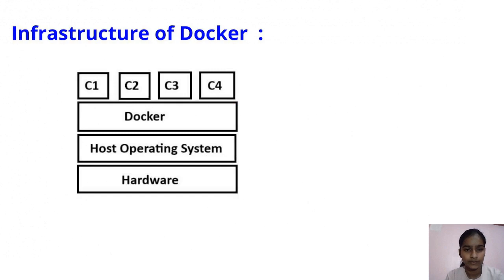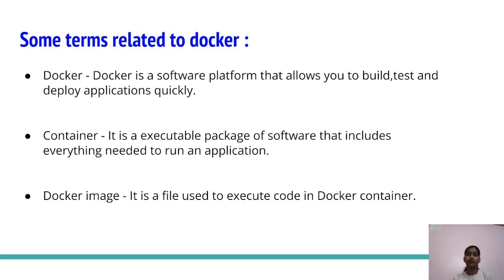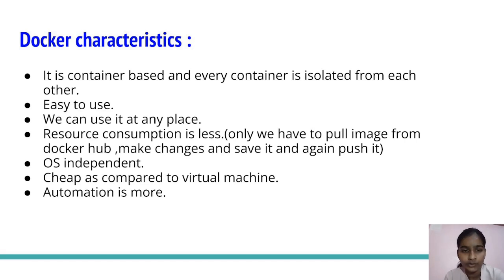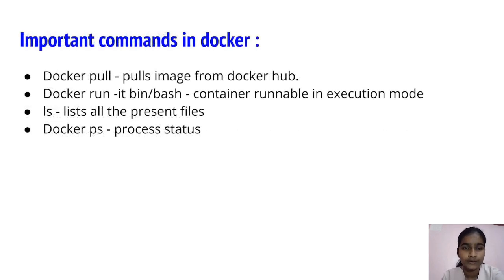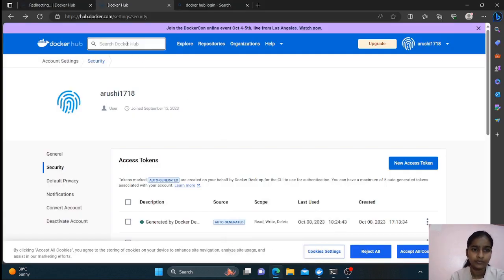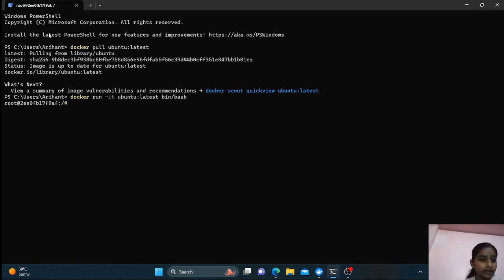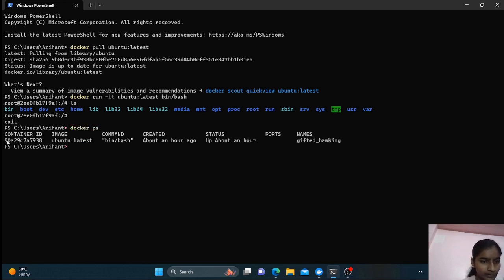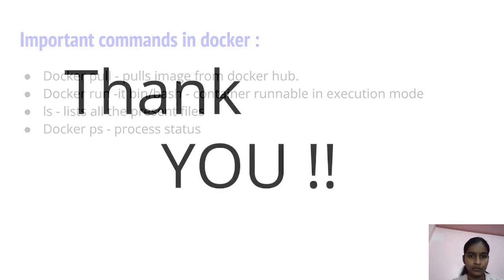21310036 || Docker basic and demonstration || Sakshi Narule